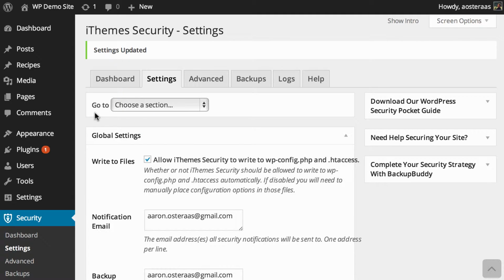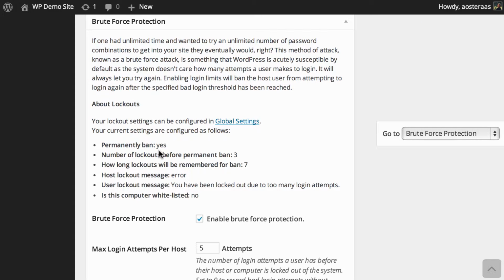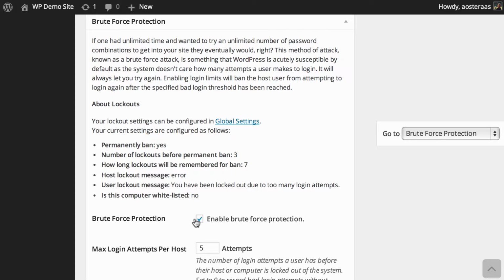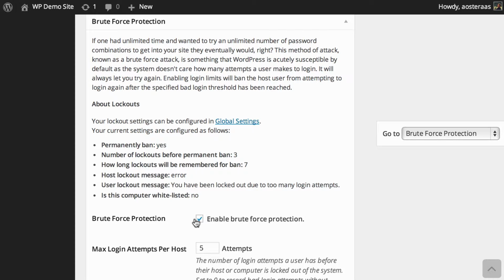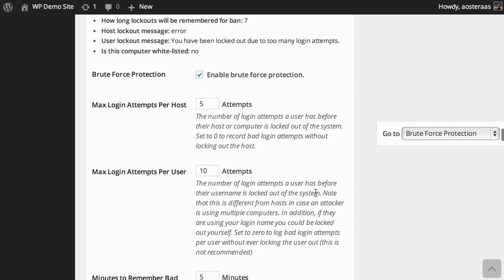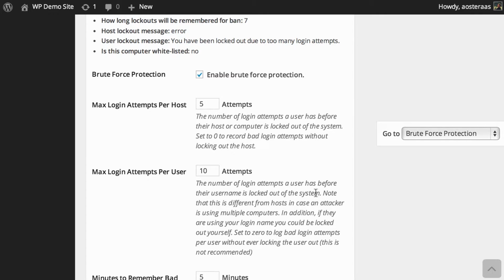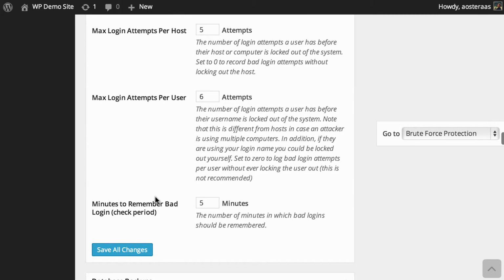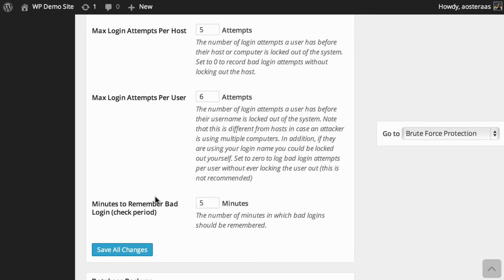iThemes Security for WordPress: Brute Force Protection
In this video you'll learn how to enable brute force protection with iThemes Security, and we'll explain why it's so important.